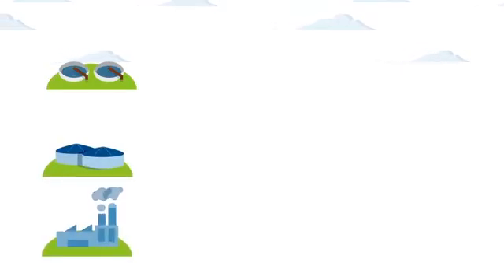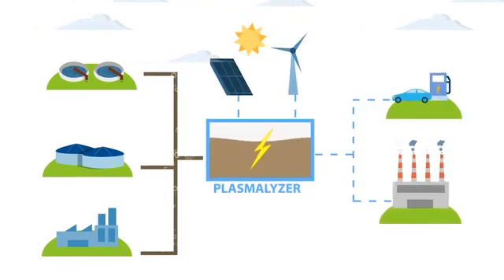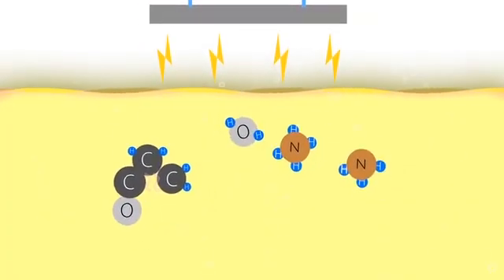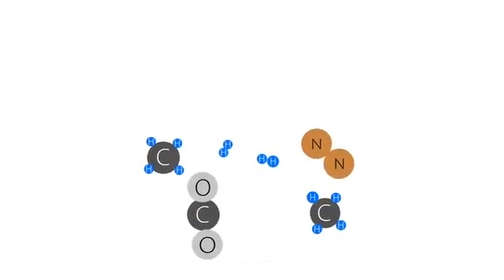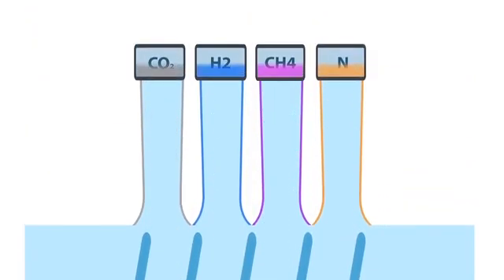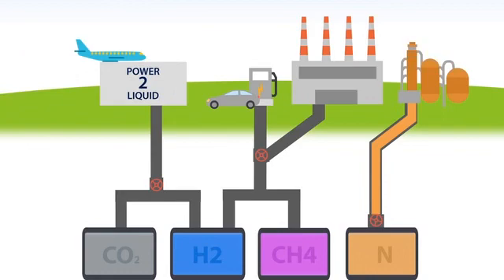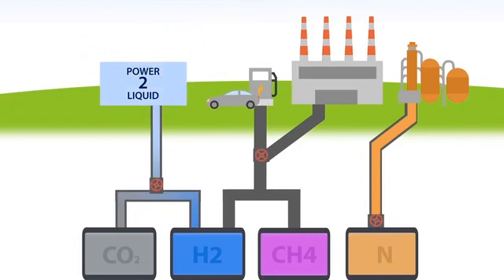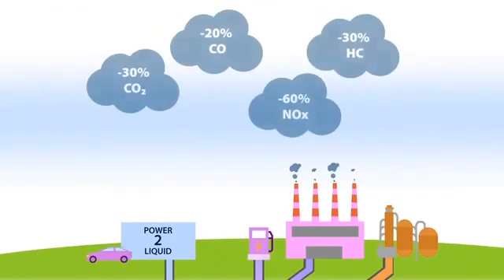Graforce plasma electrolysis for efficient generation of hydrogen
Berlin-based Graforce GmbH, the developer of a plasma electrolyzer—the Plasmalyzer—is applying its technology for the highly efficient generation of hydrogen from industrial waste water.